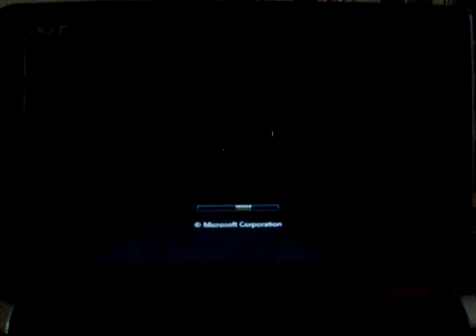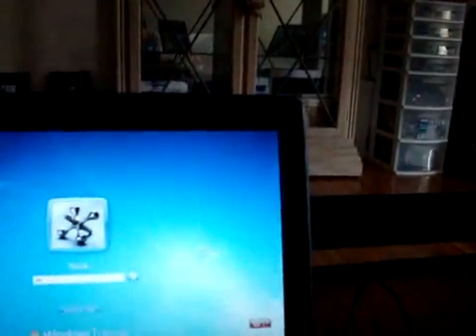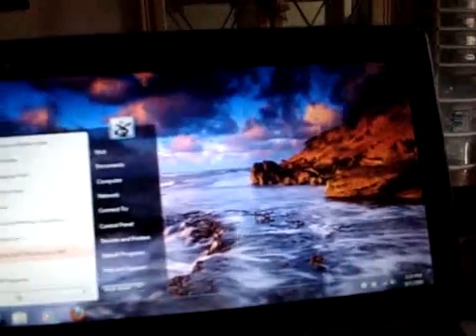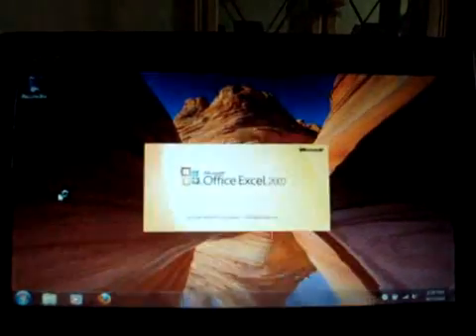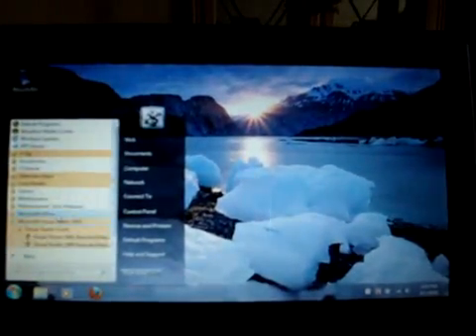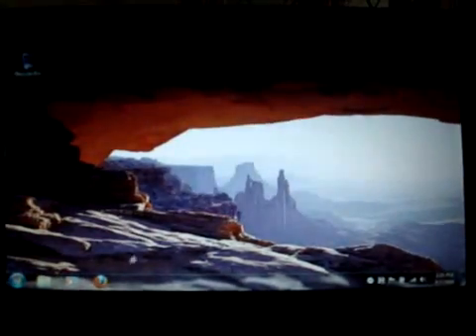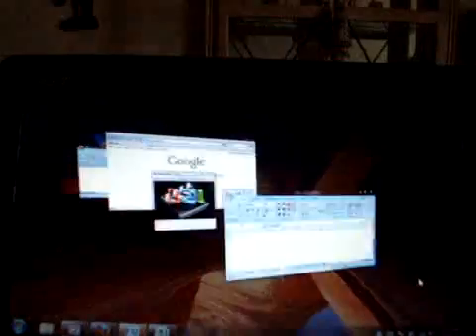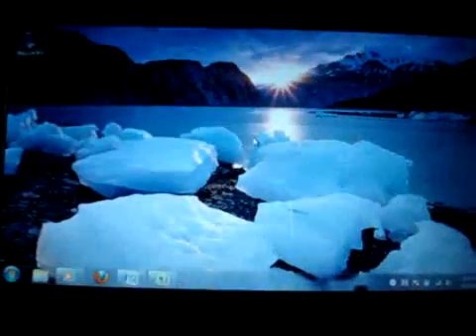Windows 7 Ultimate on Acer Aspire One (performance)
- The dark side of reviews, we rate products and point out the negative reviews from lots of buyers so that you know what you're getting into before you pull the trigger on your purchase

Some simple performance results while running Windows 7 on the Aspire One, firefox launch time, MS Office, media player, theme changes, startup and shtdown etc.
For how to install Windows 7 on a netbook go as I will be writing a how to article on it.  Enjoy!